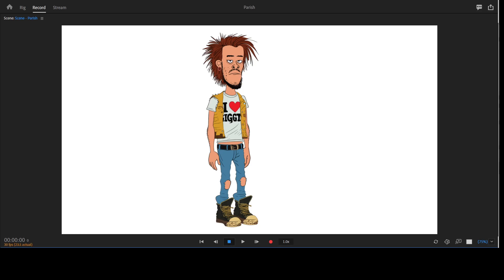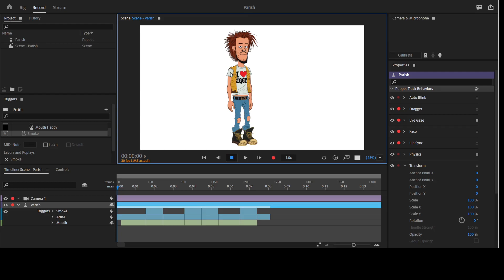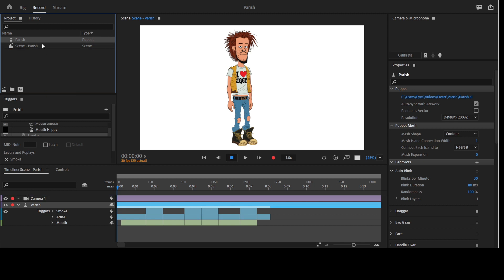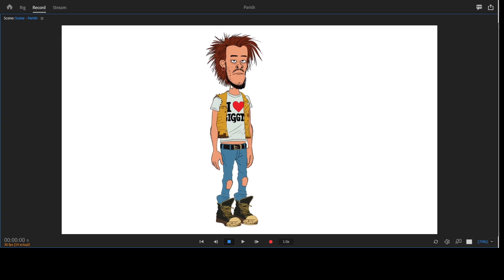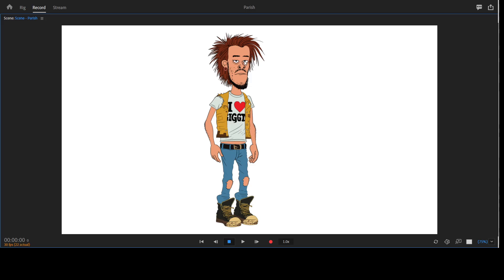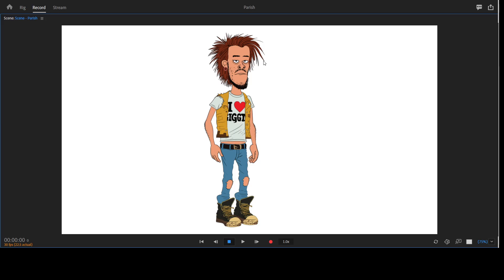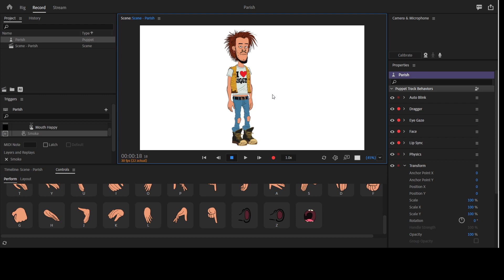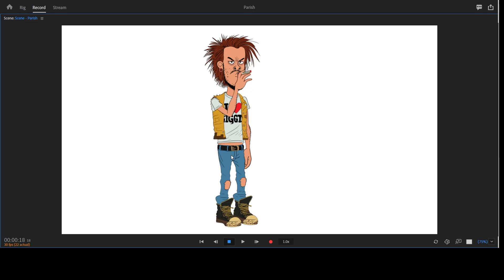Parish Puppet for Adobe Character Animator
IN this video you will learn how to animate Eric Cartman from South Park in Adobe character animator..

Links
NONE TODAY. The Client paid for Exclusive Rights to this Puppet

tell us what character you want us to do next in the comment section.